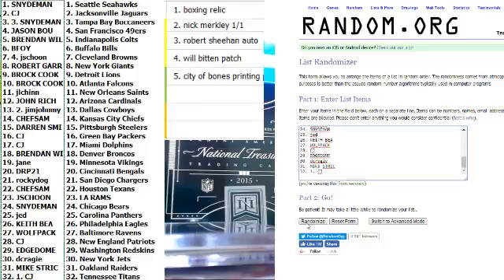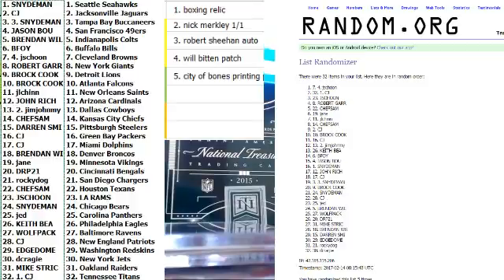MONDAY NIGHT MIXER PART 2